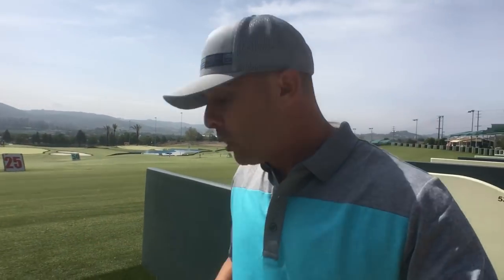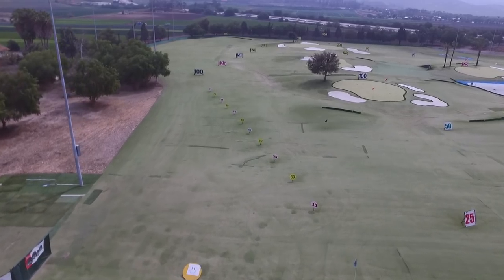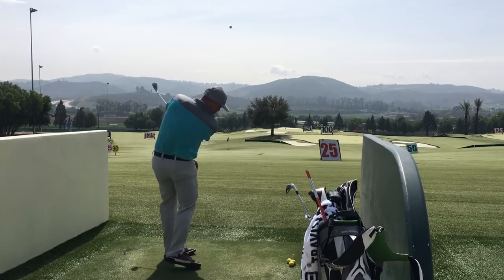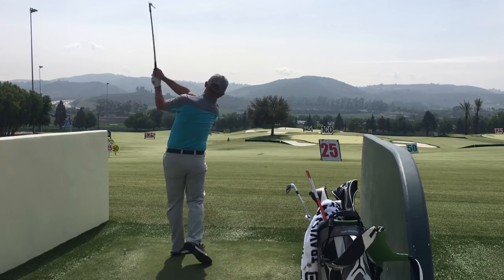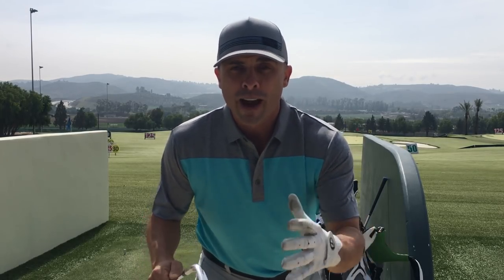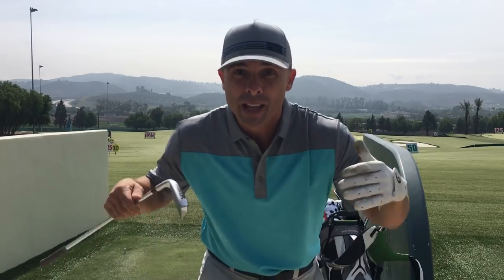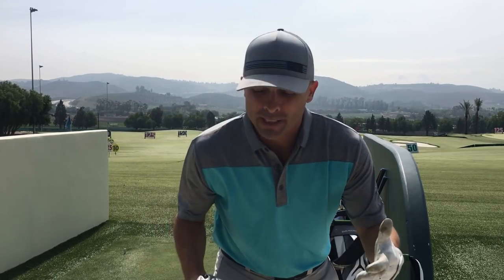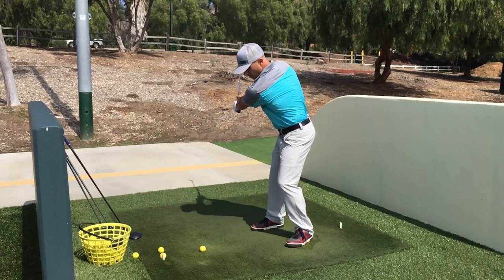Break 90 by Hitting Pin High Shots || Distance Control Drill || Golf Tip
Want to make more birdies? You need to hit flag high shots.

My Gear on Amazon Shop

Alignment Sticks
Phone Holder for Golf
Foam Balls
I use Lamkin Grips
Pro V1 2017 Golf Balls
Driver in my bag right now.
Surprisingly good golf towel
Not Totally a Titleist Homer. My putter